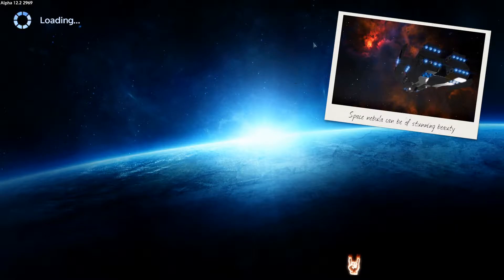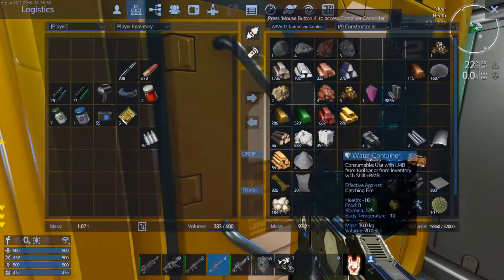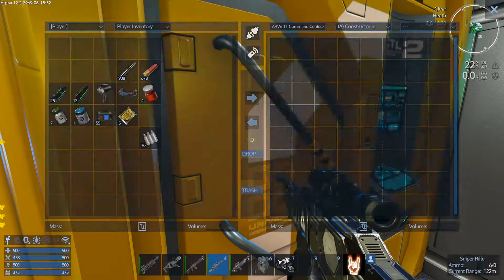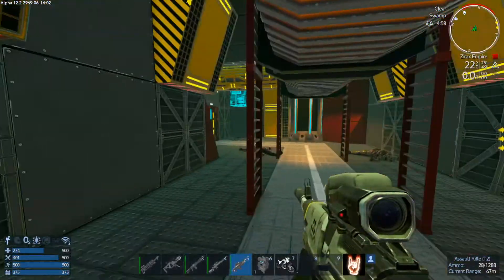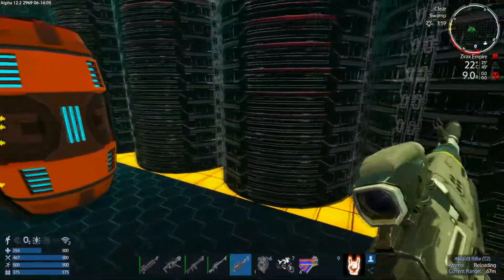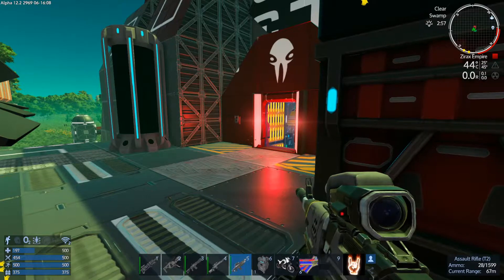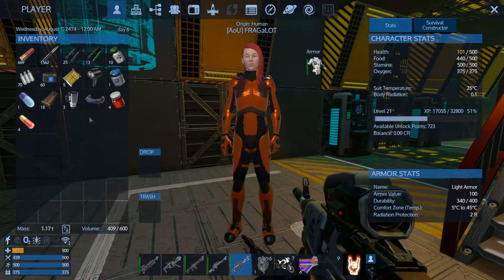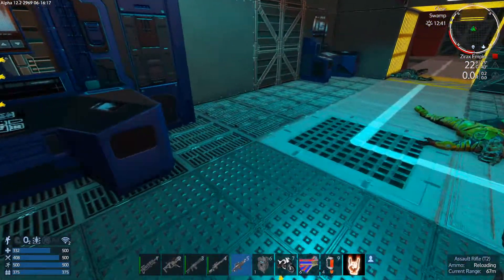EGS CoOp Season 3 Episode 66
Stuff I like to do:
    • Gaming • PC Builds/Repair/IT  • Cooking  • Fartknocking :3

I play:
    • Empyrion Galactic Survival • GTA Online • Overwatch
    •  Borderlands 3 • 7 Days to Die • Valorant (kind of)

My NEW Gaming PC (built April 30th)
Ryzen 7 3700X, EVGA RTX 2070 Super, 32GB RAM 3600MHz, 500GB m.2 NVMe

I’m 47, I enjoy PC tech, and I am a PC gamer enthusiast. I’m painfully single, broke, no job, colon cancer survivor, diabetic, and an old school gamer who started gaming in the late 70s with PONG and the classic Atari 2600. I was there during the Video game crash in the 80s, but kept PC gaming on my Atari 800XL. Gamed a lot with the NES during high school.